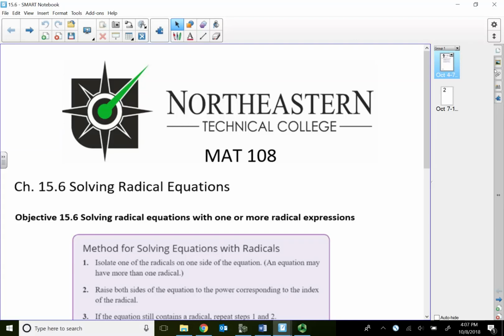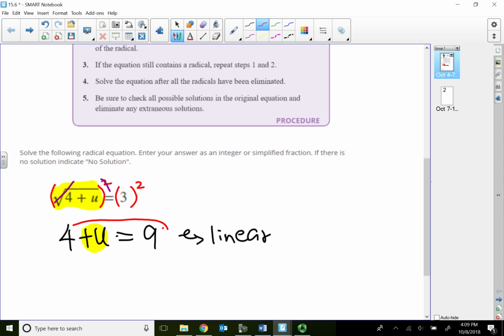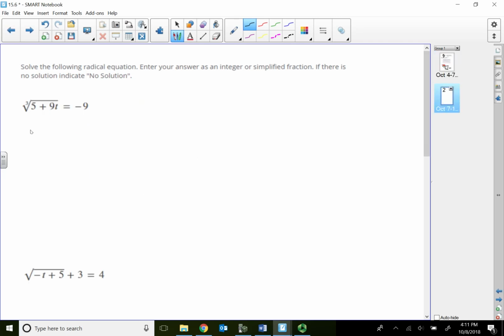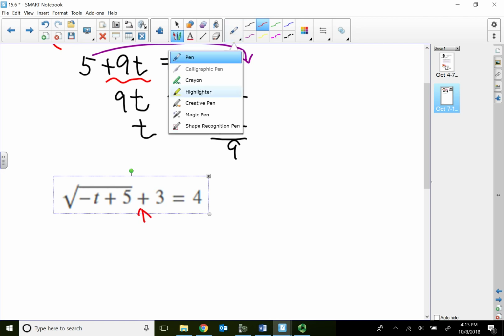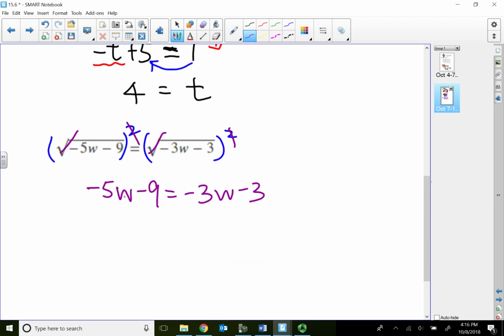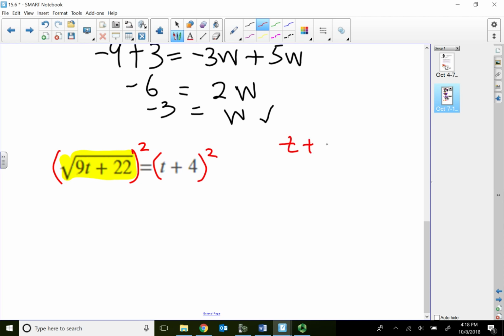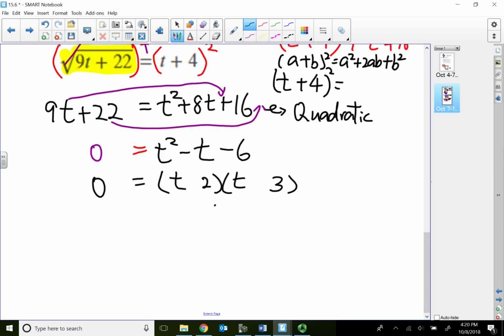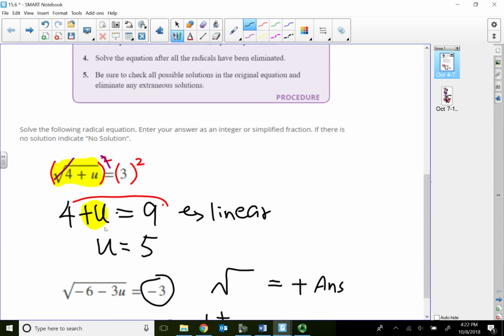108 15.6 Solving radical equations with one or more radical expressions